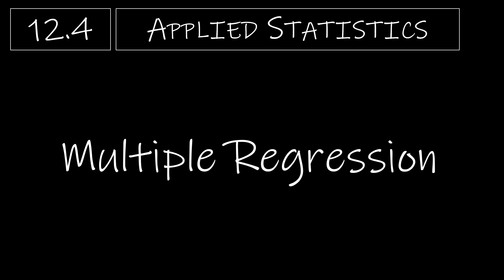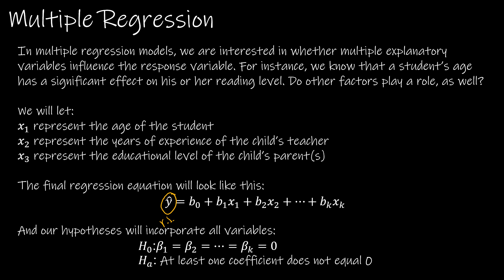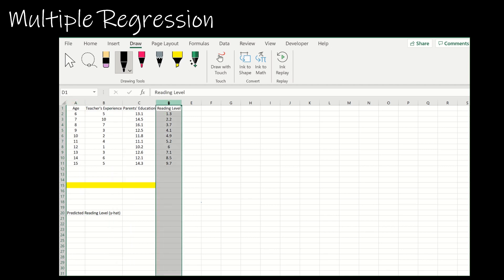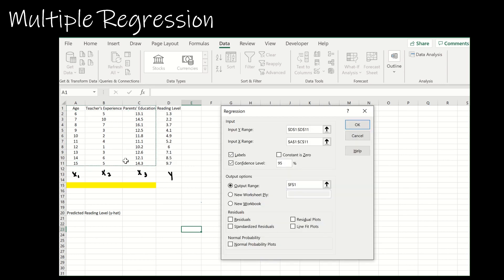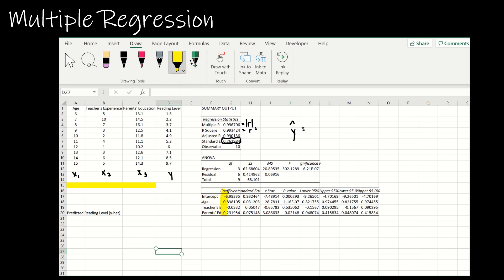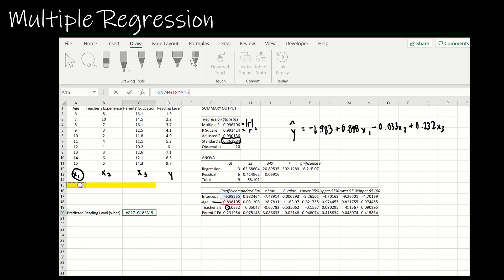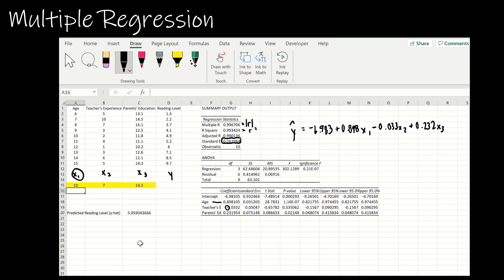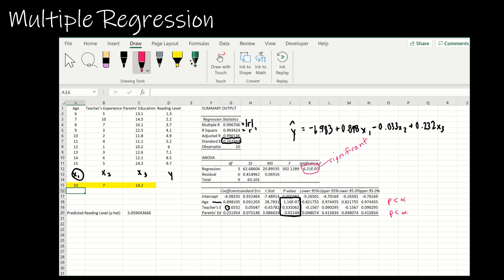Statistics - 12.4 Multiple Regression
We finish up Chapter 12, and Applied Statistics, by looking at the regression capabilities of Excel in determining the effect of several variables on an outcome.

0:00 Intro
0:06 About Multiple Regression
2:22 Using Excel Regression
9:19 Up Next